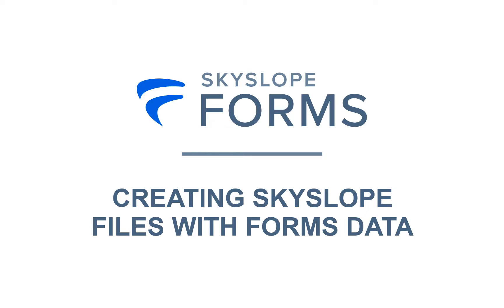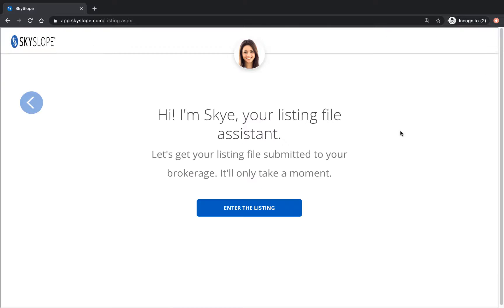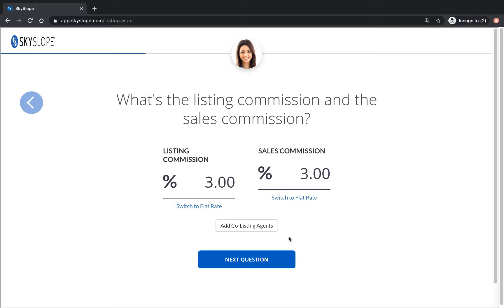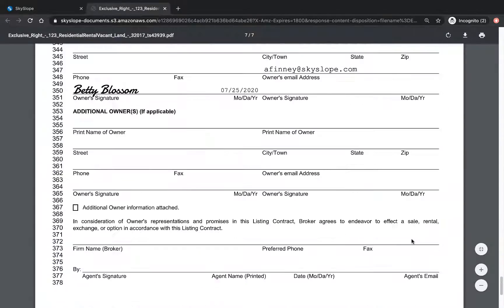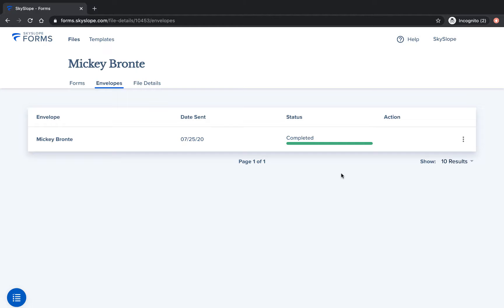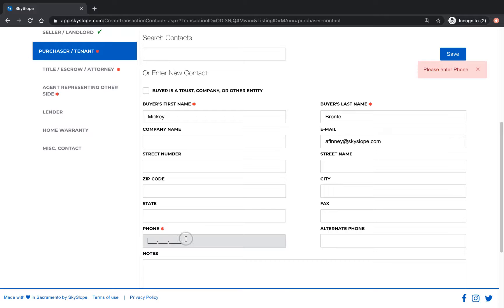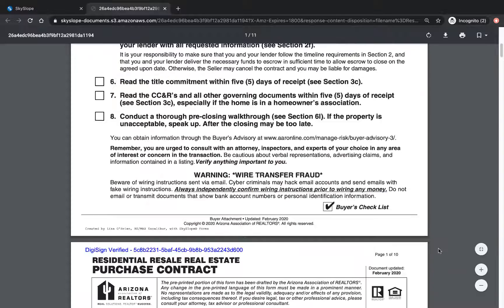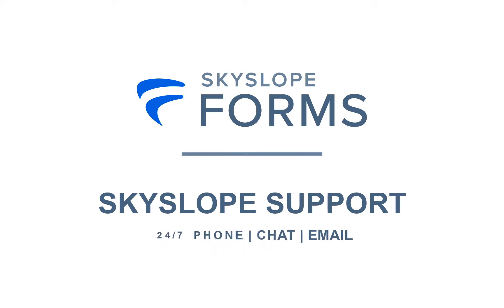Creating SkySlope Listing and Transaction Files with Forms Data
Here at SkySlope, we've done everything in our power to limit dual entry. When you start with creating your SkySlope Forms file, creating your SkySlope Listing or Transaction file becomes 10x easier. After you've created your Forms file, you can create your SkySlope file by importing all of the data for Forms - getting your files created quicker and your documents approved faster.